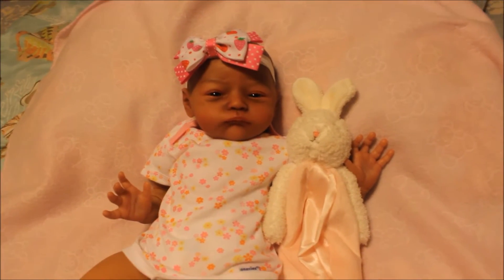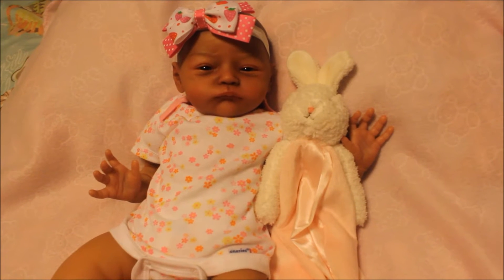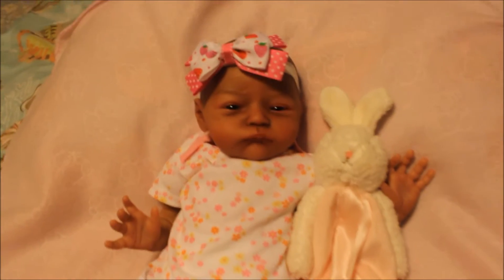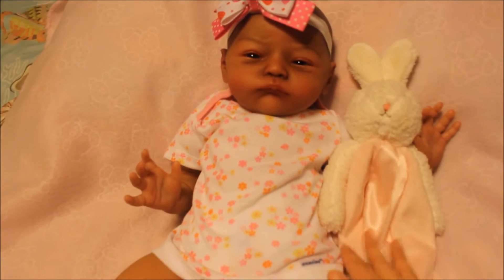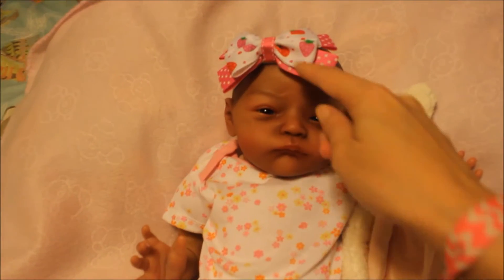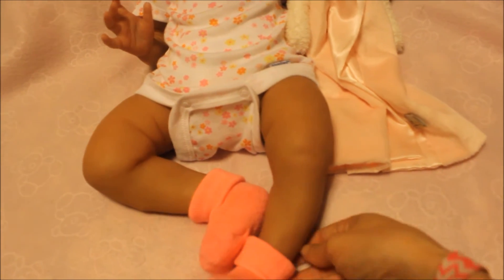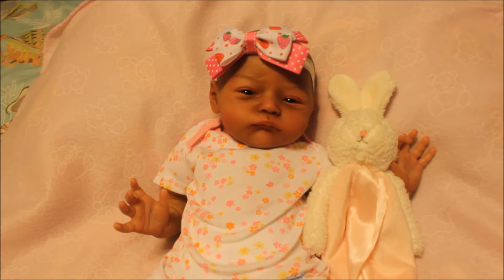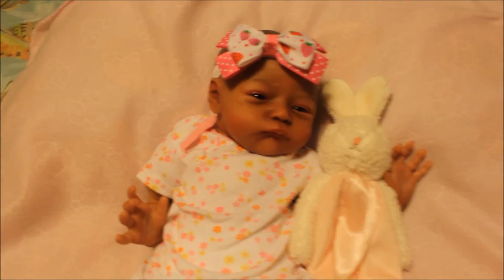Super quick onesie Wednesday with reborn baby Gabby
Excuse the awful lighting aunties. lol